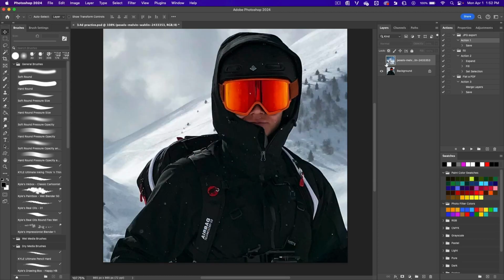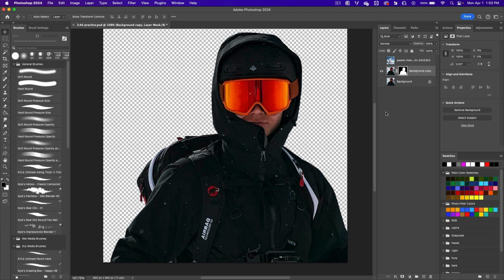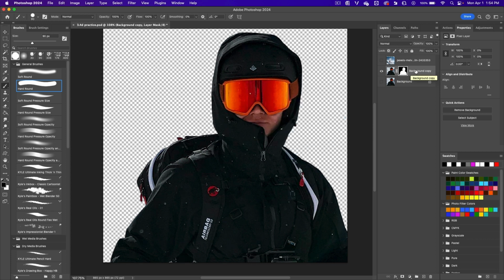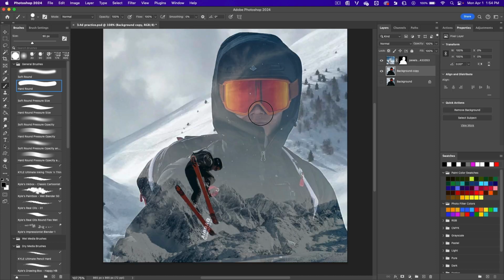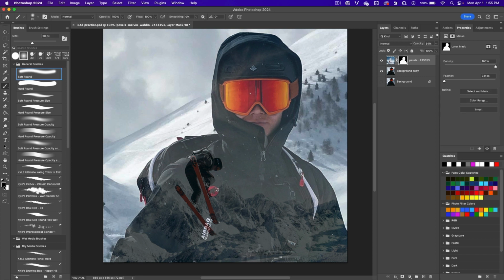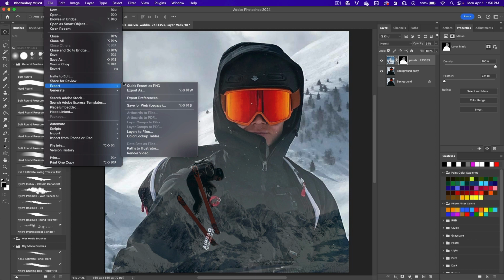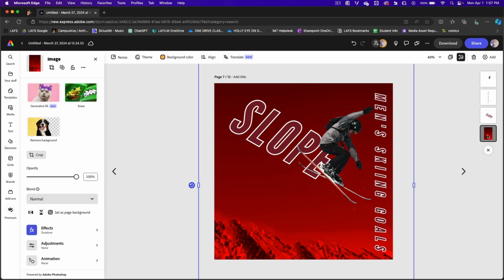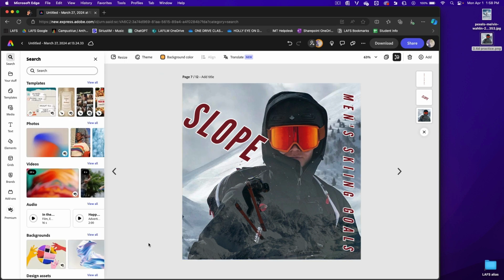3.4b Design Combining Adobe Photoshop and Adobe Express Together Pt 2